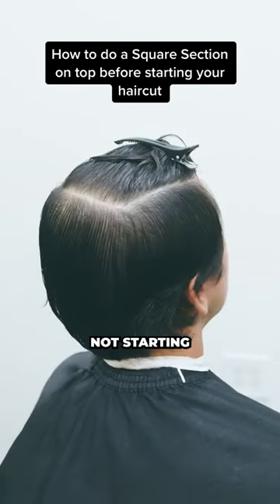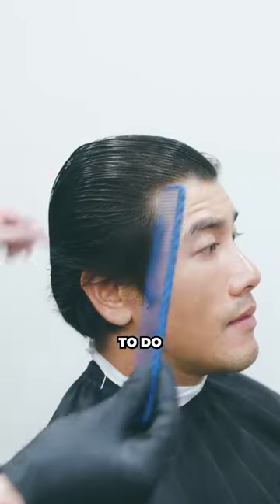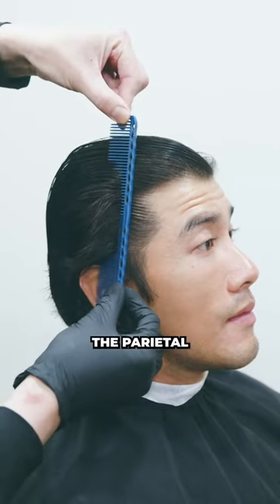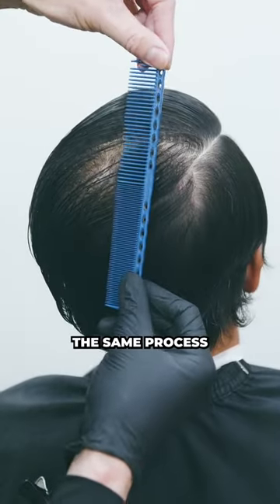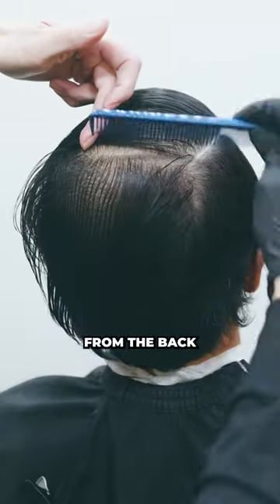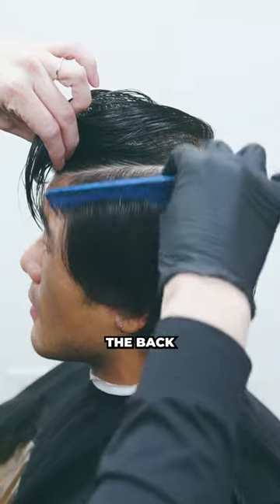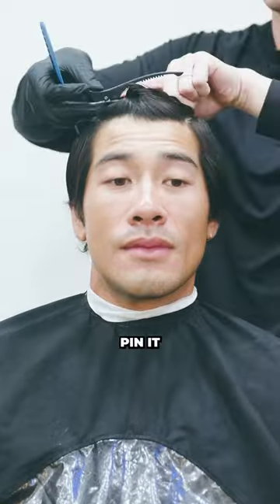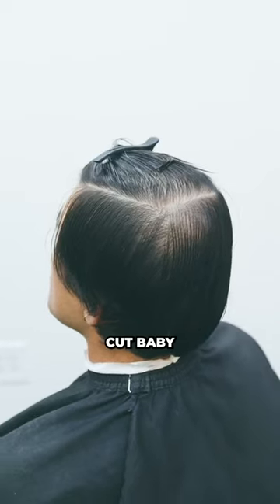How to do a square section on top before starting your haircut!